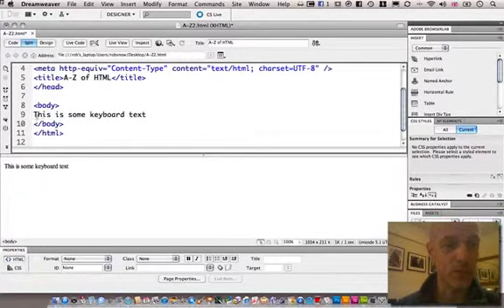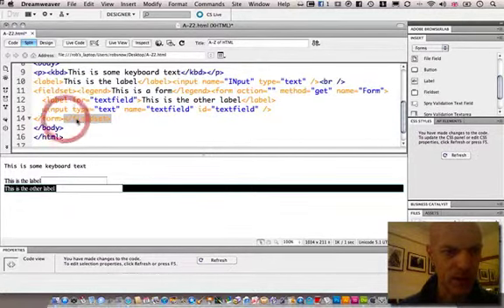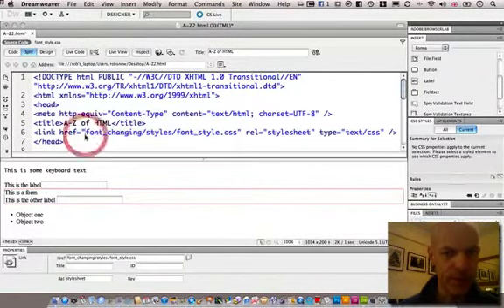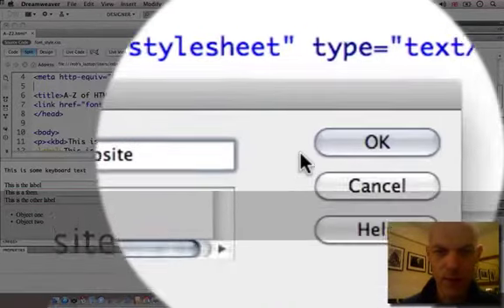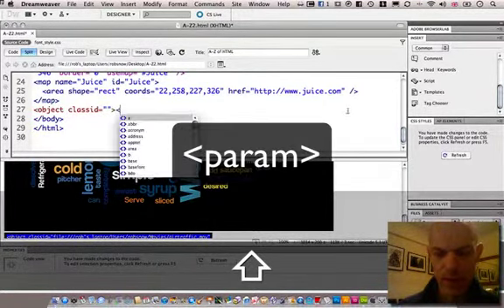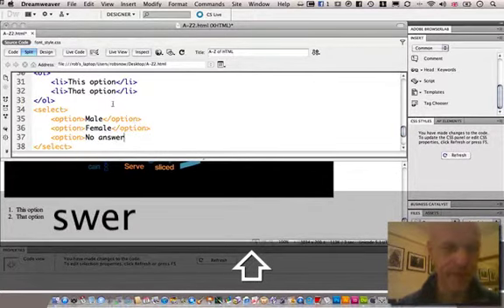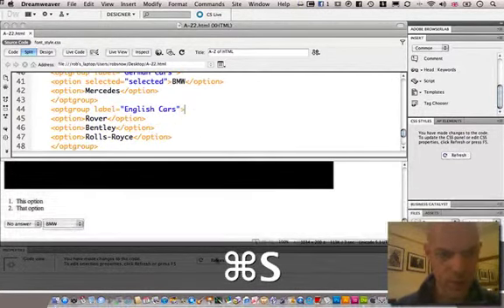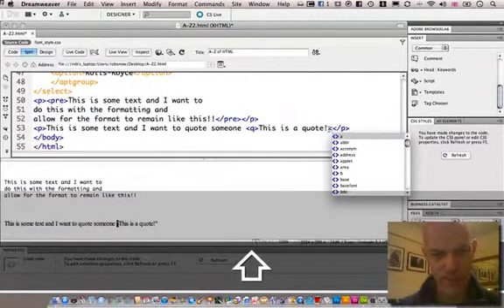Video Tutorial: A-Z of HTML/CSS (K-Q)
This is a brief look at some of the elements in the A-Z of HTML/CSS. Starting with "K through Q".